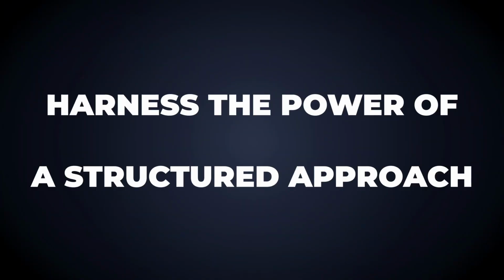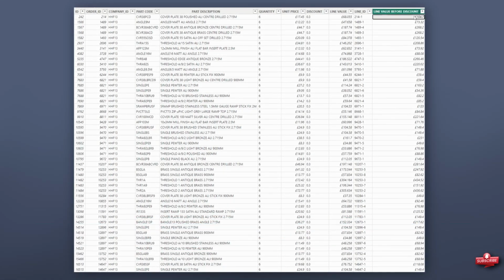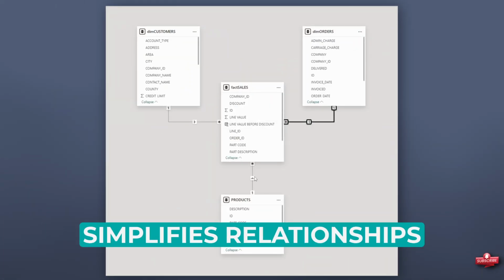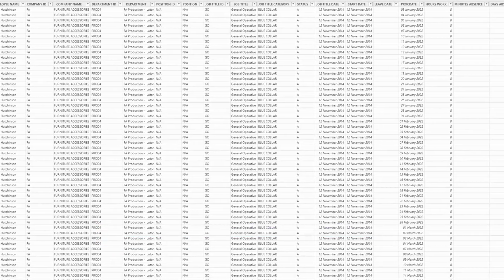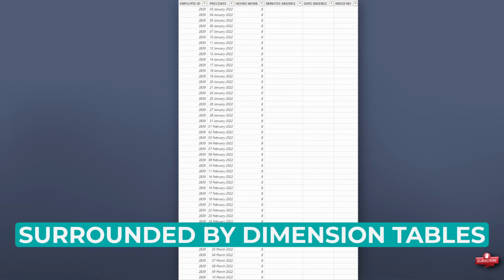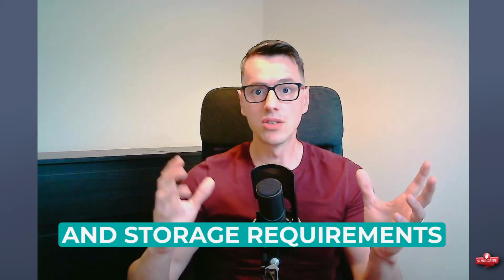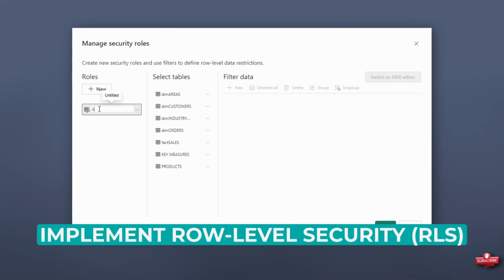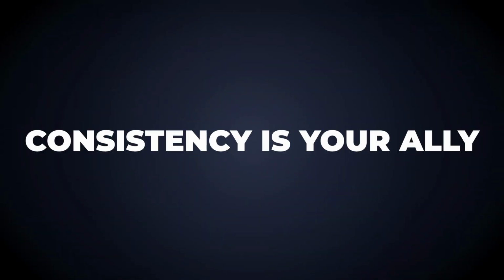7 Best Practices to Improve your Data Models in Power BI!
In this Power BI Tutorial we will talk about the best practices when it comes to data modeling in Power BI.

After being around data, in one way or another, for more than a decade, I am 100% certain that data modeling is a critical step when it comes to creating Power BI Reports.

These 7 best practices will help you reduce the time to debug your data model, and increase the time you spend analyzing data, and creating powerful and performant reports.

⌚ TIMESTAMPS
00:00 Intro
00:32 Harness the power of a structured approach
01:02 Balance efficiency and speed
02:02 Mastering relationships is key
02:26 Choose the right tool for the job
03:07 Ensure data security with precision
03:26 Consistency is your ally
04:00 Optimize for peak performance
04:43 Why should you use these best practices?